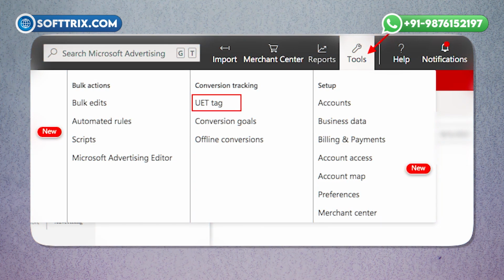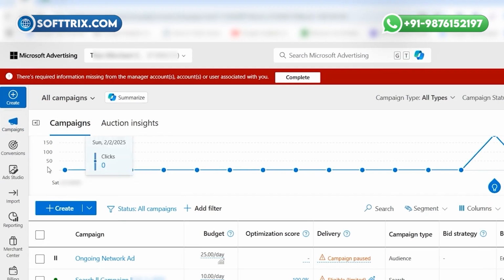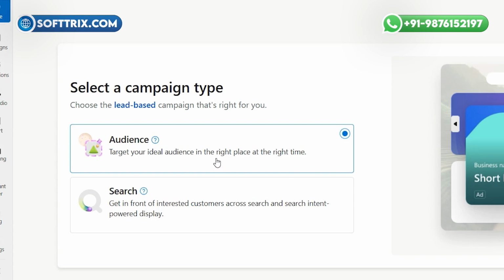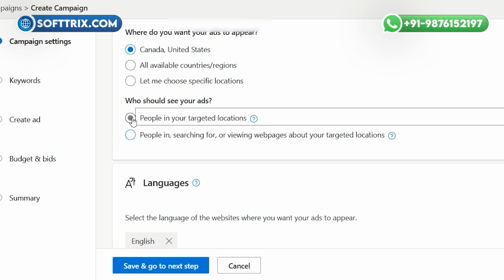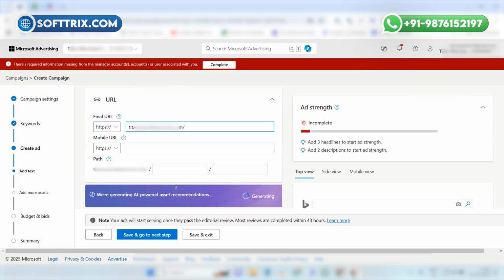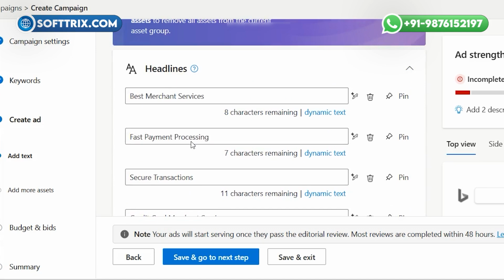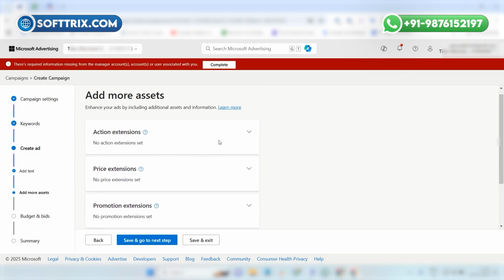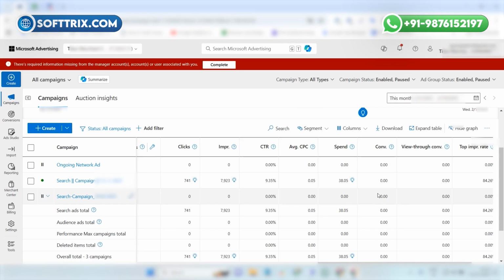How To Create A Search Campaign in The Bing Ads Account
Learn how to create a Search Campaign in The Bing Ads Account with this step-by-step tutorial 📊✨. Follow along and start driving traffic to your website today! 🚀💰

 *Our Tools*

Timestamps:-
0:00 - Introduction
0:30 - Recap of Conversion Tracking
1:18 - Creating a Search Campaign
2:49 - Setting Up Keywords & Ads
3:45 - Choosing Target Location & Language
5:30 - Writing Ad Headlines & Descriptions
7:10 - Reviewing Ad Strength & Performance
7:54 - Adding Ad Extensions
8:25 - Click on the Draw Live Button
9:09 - Thank you so Much

As you know, in our last video, we discussed how to implement conversion tracking in the Microsoft Bing Ads account. ✅ Today, we’re taking it a step further! 🚀

In this video, I’ll show you how to create a search campaign 🔍 in Microsoft Bing Ads, including:
✔️ Setting up keywords 🔑
✔️ Creating ads 📝
✔️ Adding extensions 🔗
✔️ Optimizing campaign settings ⚙️
So without wasting any time, let’s dive in! ⏬

🎯 Step 1: Creating a Search Campaign
To start, open the Microsoft Bing Ads dashboard at ads.microsoft.com. 💻 Click on the Campaigns tab and then hit the Create button ➕.

If you’re familiar with Google Ads, you’ll notice similar objectives in Bing Ads too. 🏆 Since our goal is to generate leads 📈, we’ll select the option that helps drive visitors to our website and convert them into customers. 👥

🔍 Step 2: Choosing Campaign Settings
✔️ Campaign Name – Name your campaign with the date for easy tracking. 📅
✔️ Target Location – Choose your target audience 📍 (e.g., Canada 🇨🇦). Always select “People in your targeted location” to ensure better accuracy.
✔️ Language Preference – Choose English or another preferred language. 🌍
💡 Pro Tip: Enable conversion settings to track leads effectively! 🎯

🛠️ Step 3: Adding Keywords & Ads
Now, it’s time to add keywords that match what your potential customers are searching for. 🔑 I’ve already created a keyword list, so I’ll copy and paste it here. If you want to use different match types, you can adjust them accordingly.

Next, let’s create our search ad 📢:
✔️ Add the final URL 🌐
✔️ Write compelling headlines 📝
✔️ Add descriptions that encourage users to click 🎯
✔️ Optimize the display path for better visibility 🔗
You can also preview how your ad will look on desktop, mobile, and sidebar views. 📱💻

💰 Step 4: Setting Budget & Bidding Strategy
Now, let’s set up our budget and bidding strategy:
✔️ Daily Budget: $1 💵
✔️ Default Bid: $0.50 🎯
Once everything is set, click "Launch Campaign" 🚀 and your ads will go live!

📊 Step 5: Monitoring & Optimizing Your Campaign
Once your campaign is live, check the performance metrics 📈 such as:
✔️ Clicks 👆
✔️ Impressions 👀
✔️ Cost-per-click (CPC) 💲
✔️ Conversions 🎯
If needed, make adjustments to keywords, ads, and bidding strategies to improve results! 🔄

🎬 Wrapping Up!
That’s it! Now you know how to create a Microsoft Bing Ads search campaign from start to finish. 🎉